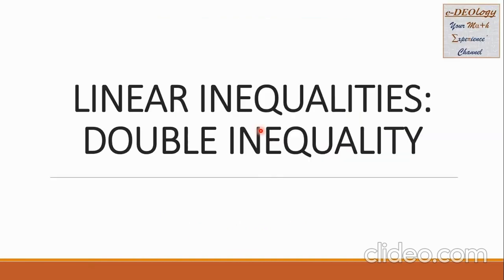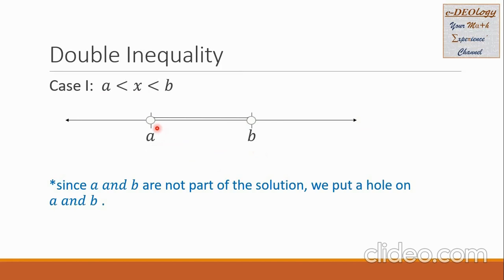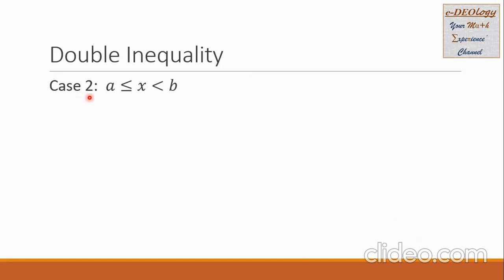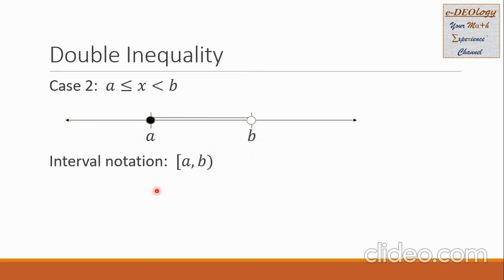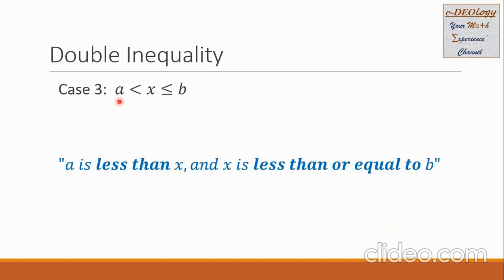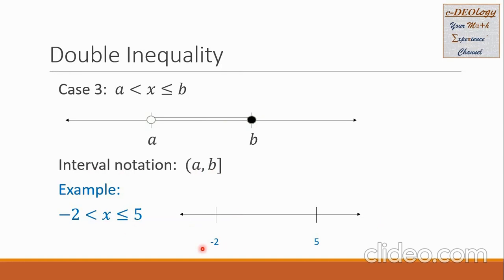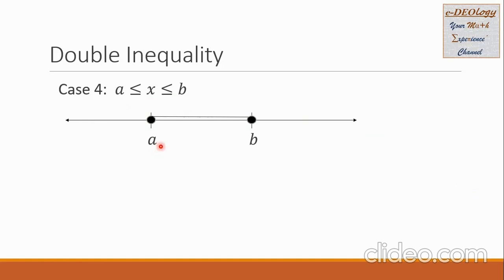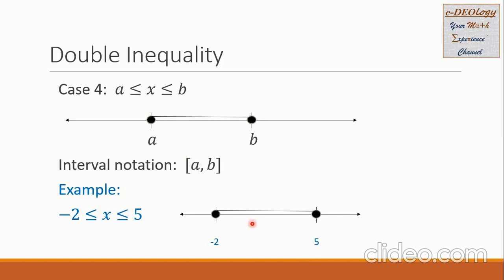Double Inequalities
I am a Math lecturer working in a government university. I create and upload Math video lectures daily. Watch Math videos on this channel for FREE. I hope you learn something from this video.